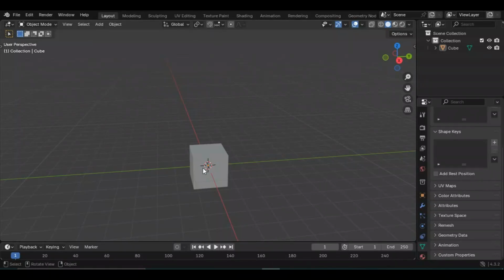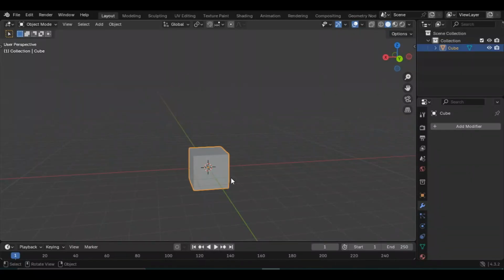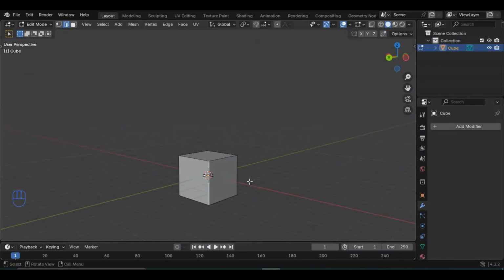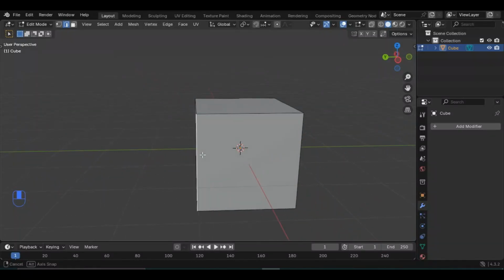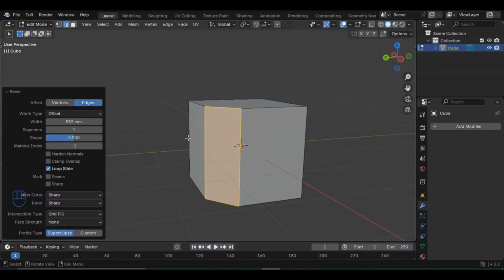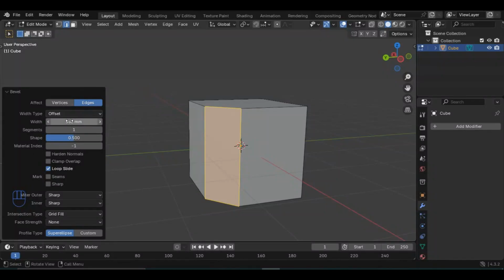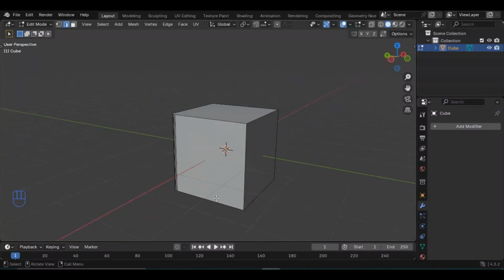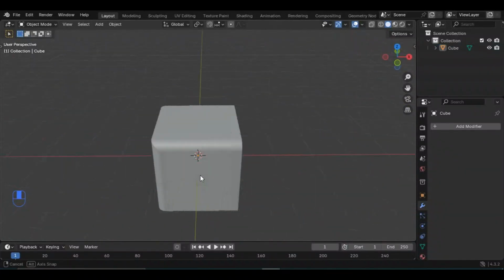How to use Blender [Bevel Edges to make smooth curved surfaces]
[Learn how to use the Bevel tool in Blender to create smooth curved edges on a cube]

This method can be applied to Technical, mechanical, Civil, Structural and architectural drawings and other 3D models as blender offers a diversity to create models across wide ranges of fields beyond architecture and engineering.

Quick tips for curved surfaces in blender

Leave a comment to let us interact with you.